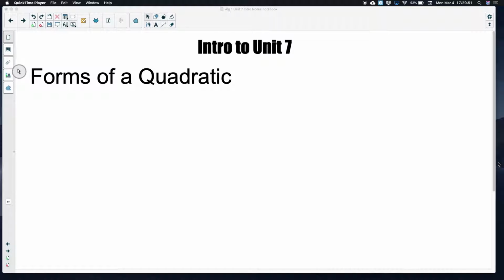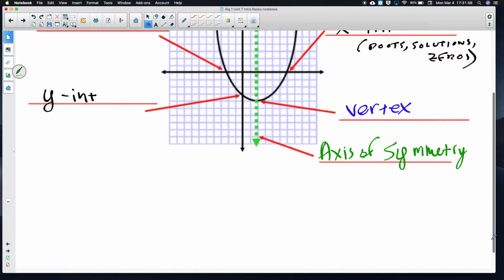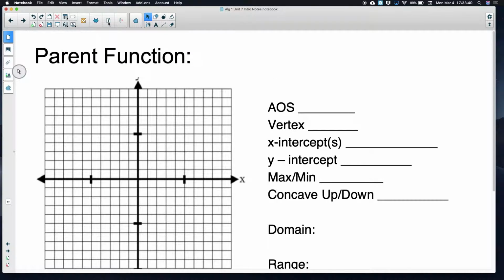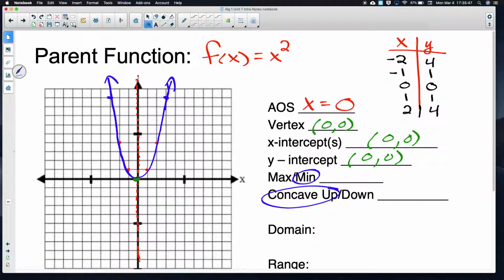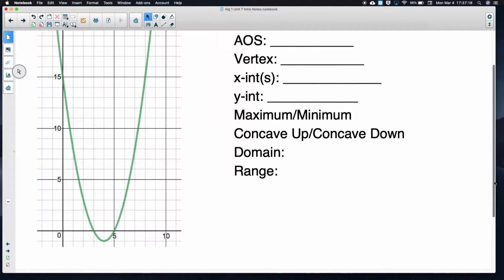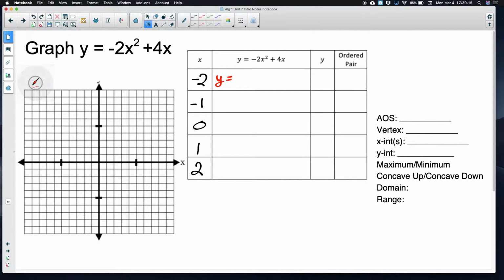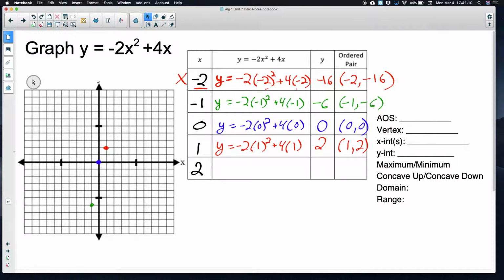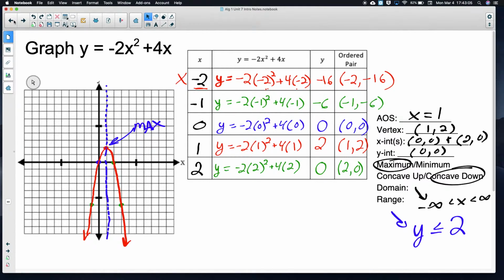Intro to U7